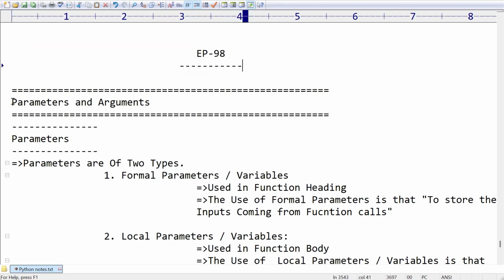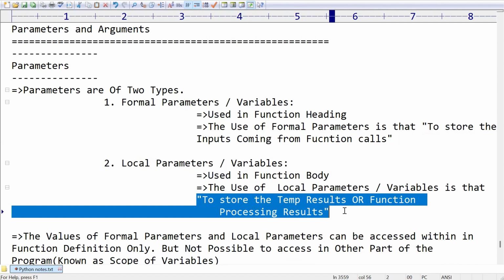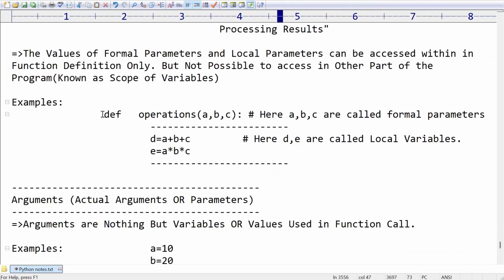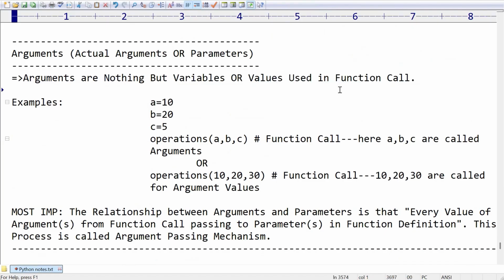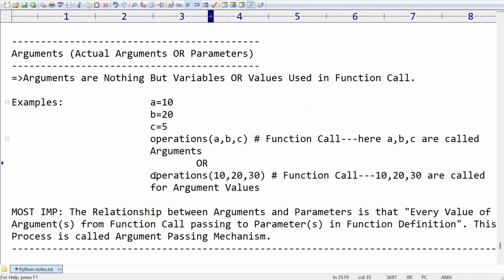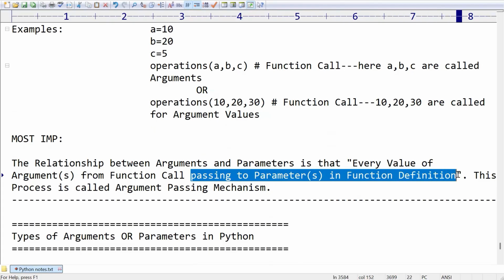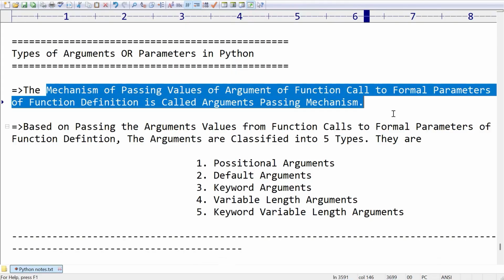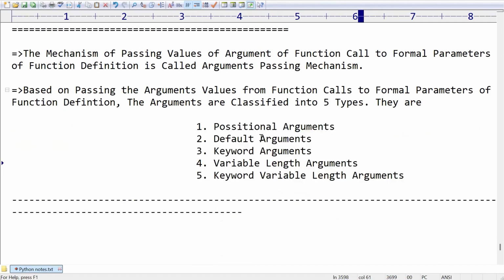Functions in Python-4 ( Parameters & Arguments ) | EP-98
In this episode, we continue learning Functions in Python and focus on one of the most important concepts: Parameters and Arguments.

You'll learn how values are passed to functions, the difference between parameters and arguments, and the different types of parameters used in Python with simple examples.